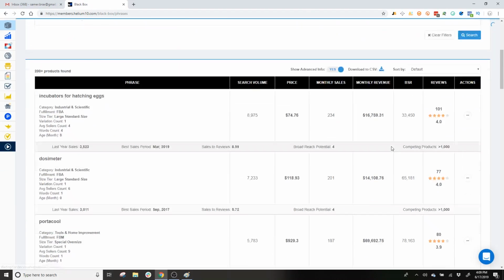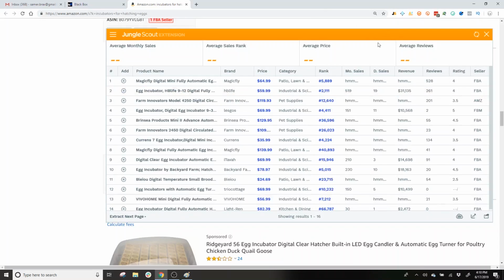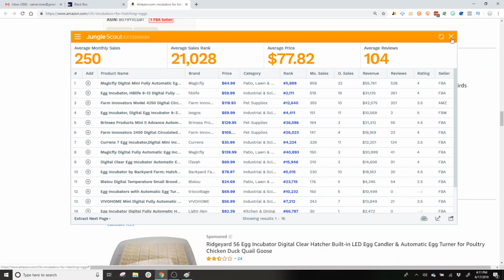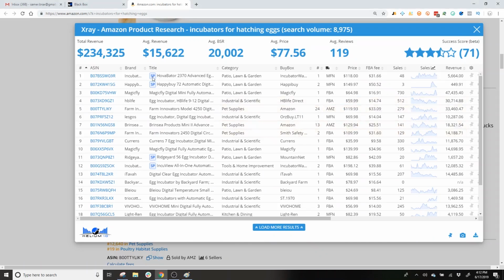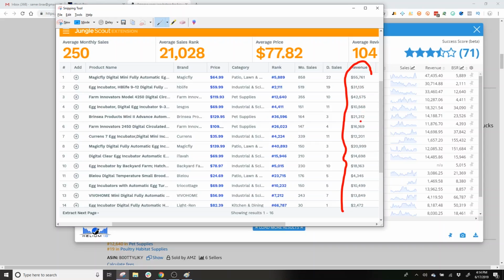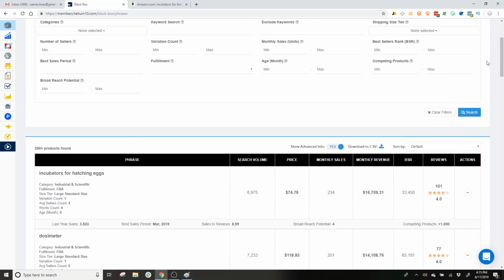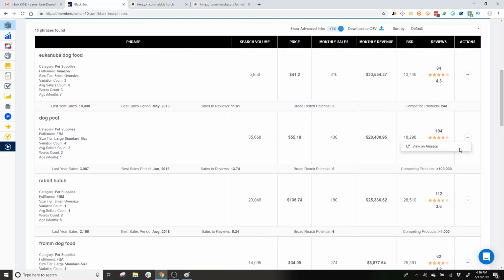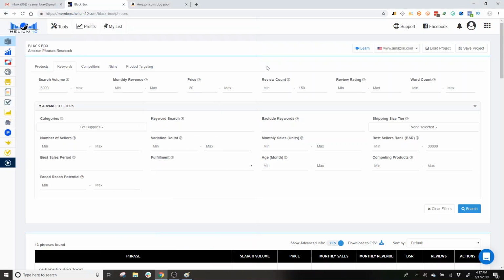New INSANE PRODUCT RESEARCH Method For Amazon FBA In 2019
New FBA product research method!! It's a VERY powerful one too. Helium 10 released keyword research in the black box tool, it let's you search for products to sell on Amazon FBA by looking at the whole market of a keyword! So now you can skip a whole step with this method. Let me know if you'd like to see this in more details in another video. Enjoy!

★★ Resources ★★

6000+ sellers helping each other out 24/7

Win 3 FREE calls with me with this link

🏆 JOIN THE CONTEST! 🏆
In every video, I randomly choose one person to win a FREE 1-hour coaching call with me. Hope you win!

📱 DM me and let’s talk! 📱
Instagram & Facebook: @samerbrax